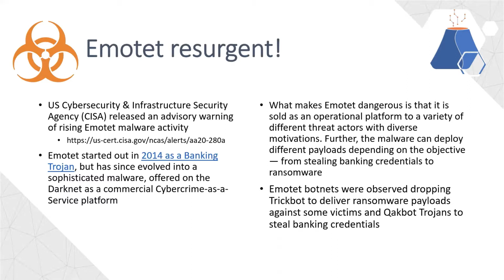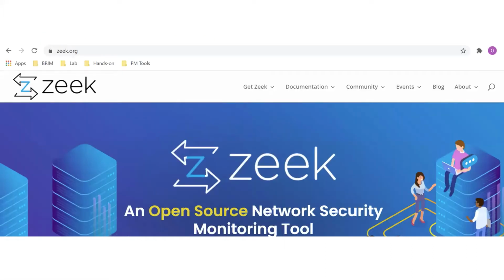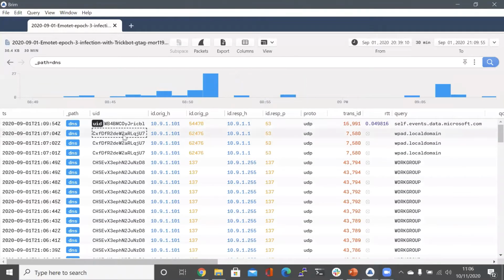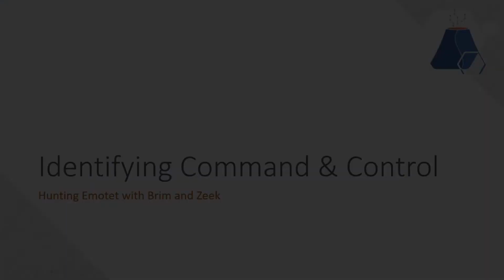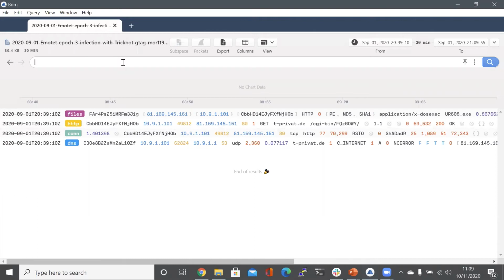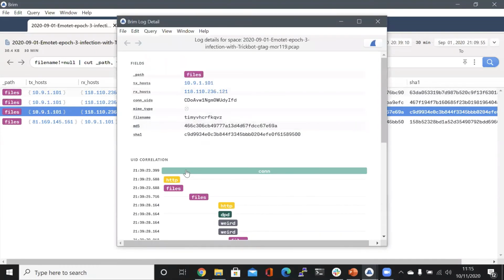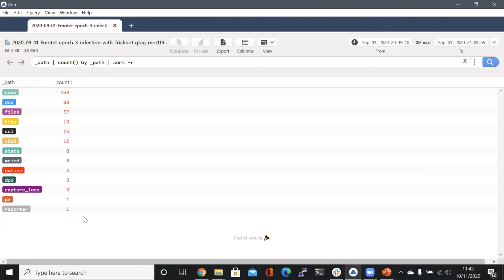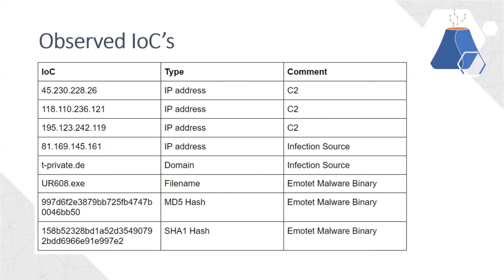Hunting Emotet with Zeek and Brim